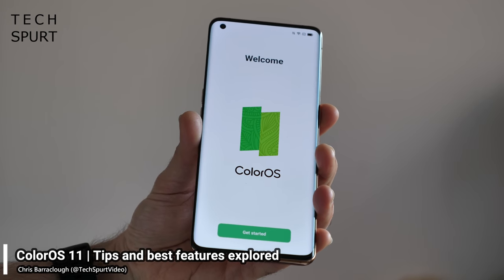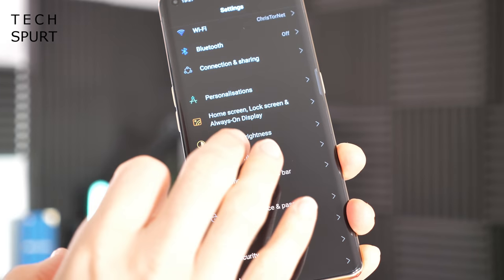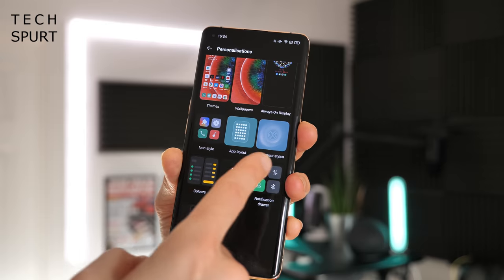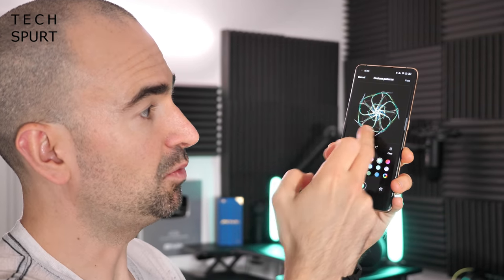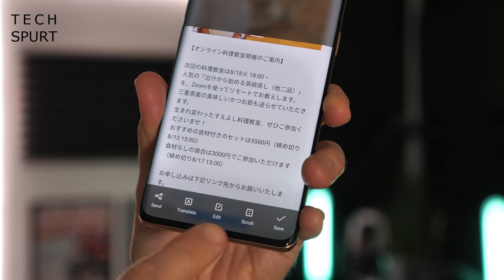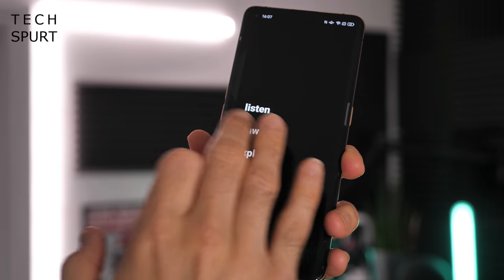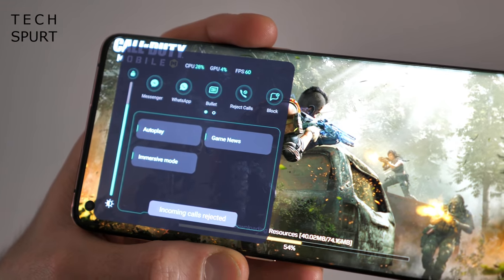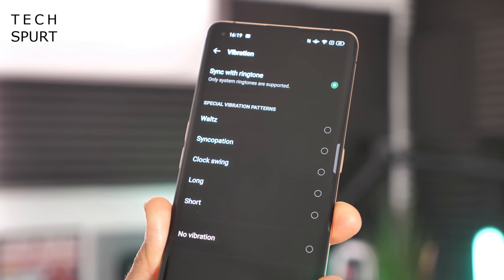ColorOS 11 Tips & Best Features | Exploring on Oppo's Find X2 Pro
Reviewing the best ColorOS 11 new and updated features on Oppo's Find X2 Pro, ahead of the rollout of this Android launcher. Phones like the Reno 4 Pro and standard Find X2 will soon be upgraded to ColorOS 11 so here's a closer look at my favourite changes.

From the improved customisation (including a make-your-own-always-on-display) to snazzy translation tools and fresh dark mode features, there's lots to love here. Plus the settings have been tidied up and you've got behind-the-scenes updates to the overall performance. All of it based on Android 11, so you get Google's improvements on top of that.

Oppo's Find X2 Pro keeps getting better with each software refresh - you can check out my full review of this brilliant flagship phone here on Tech Spurt. And the new ColorOS 11 launcher will rollout to most other Oppo phones in 2020 and 2021, including the Reno 4 series.

Let me know your own favourite features below, if I missed anything out.